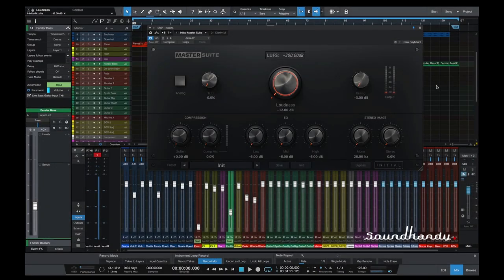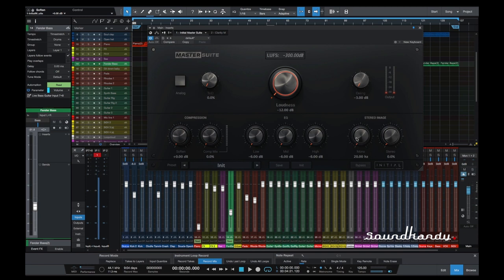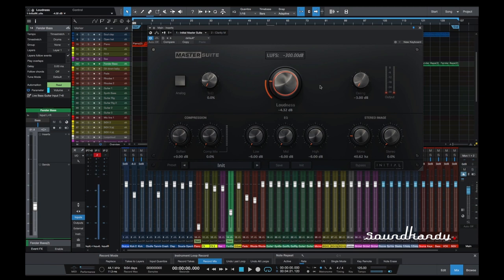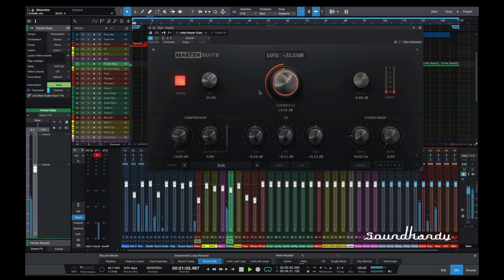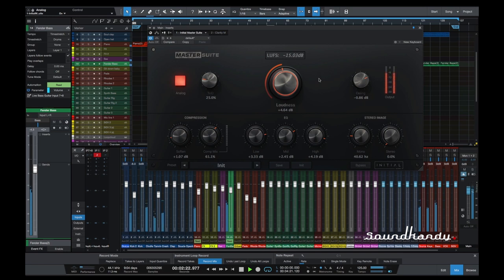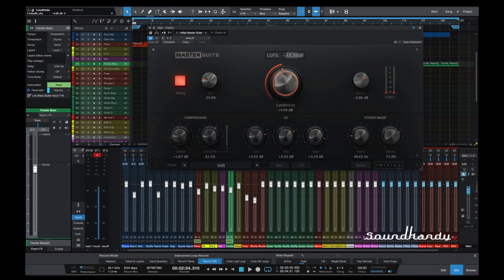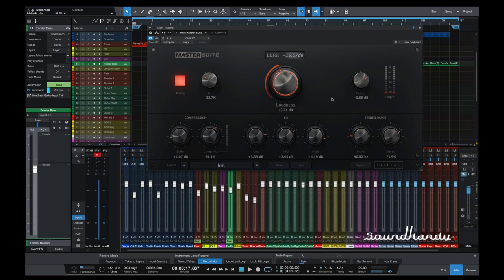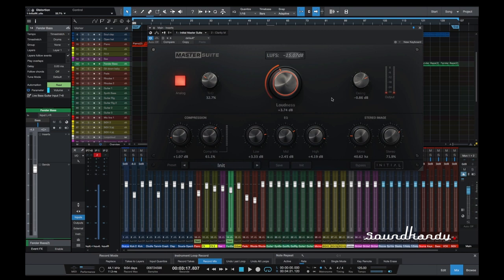Initial Audio Master Suite (2019 review, Jazz House music master)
Press info:
With Master Suite mastering becomes as easy as 1-2-3. Simply adjust the loudness and finalize your track with the 3 band equalizer and stereo image controls. Sending out Songs and Instrumentals to clients, record labels, online stores and streaming services requires them to have a industry standard loudness in order to have a state of the art sound. The LUFS display indicates a industry standard loudness by turning green and warns you when you start getting too loud. An intelligent algorithm applies the right amount of limiting and compression which can be controlled with soften and mix. The HD interface looks clean, feels great and can be seamlessly resized to match your screen resolution.